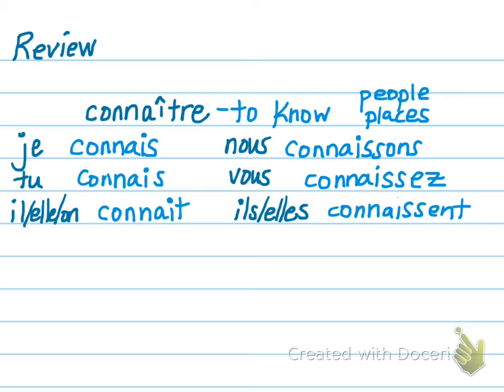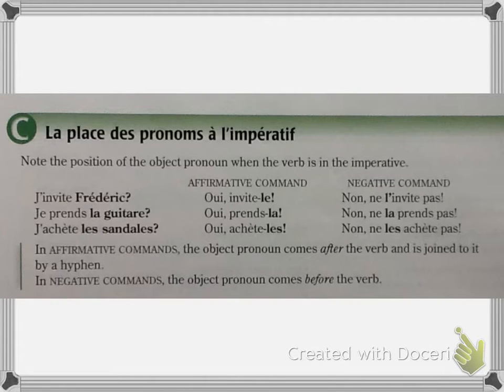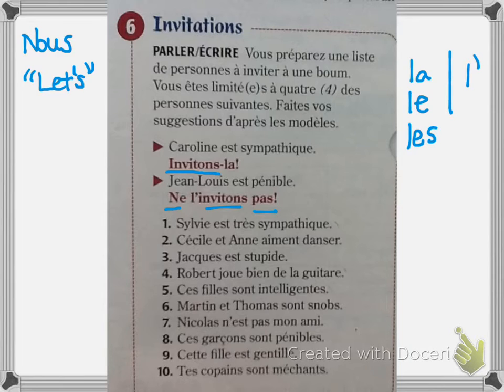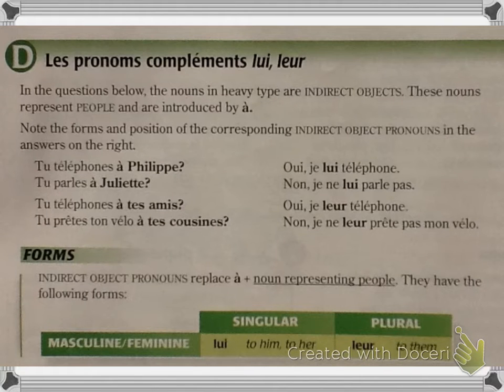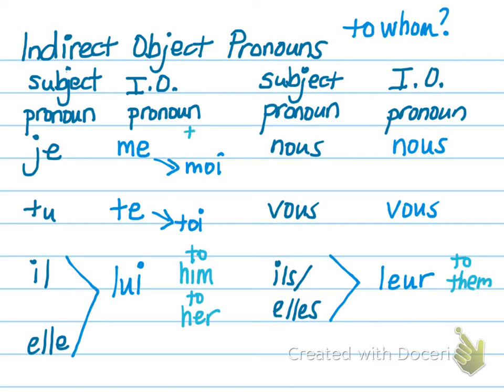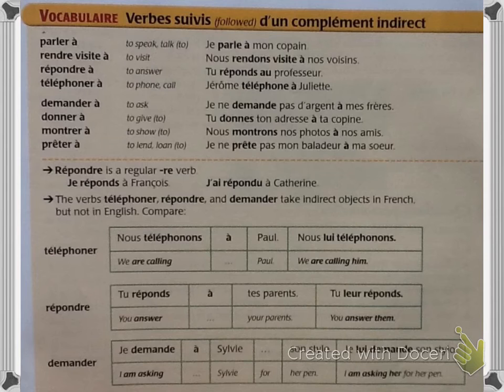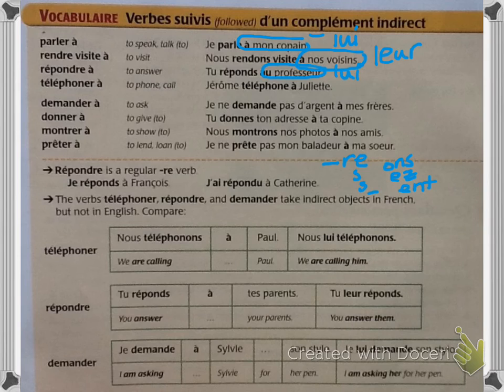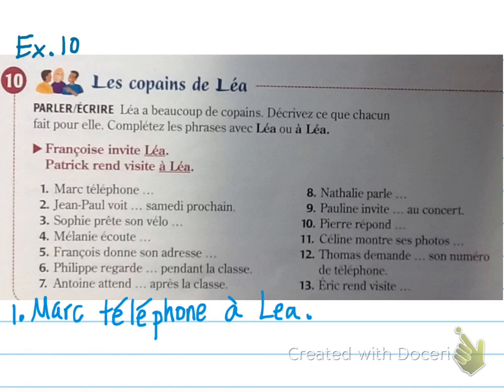F2B Lesson 28 C & D